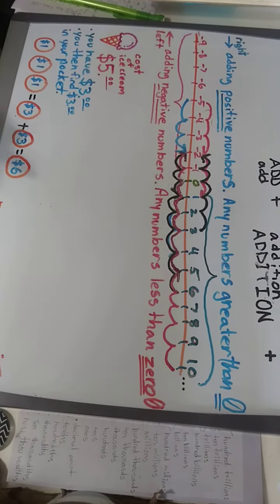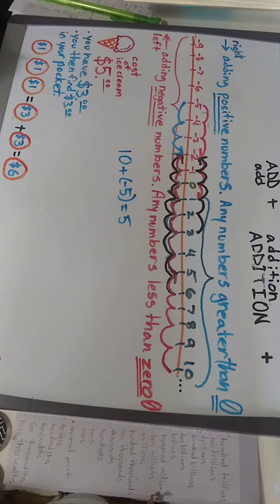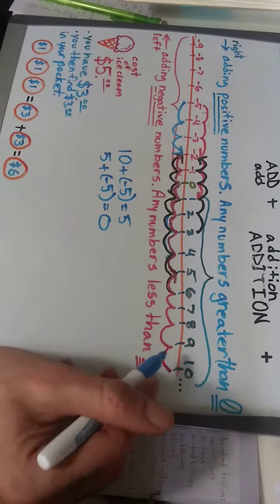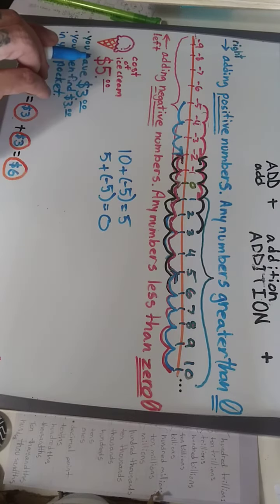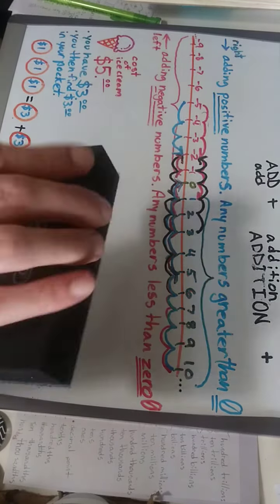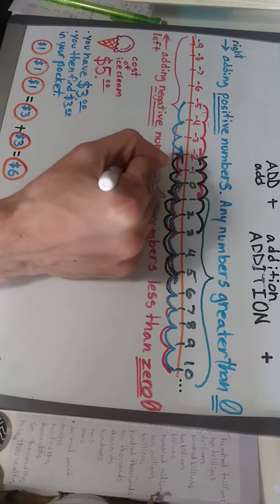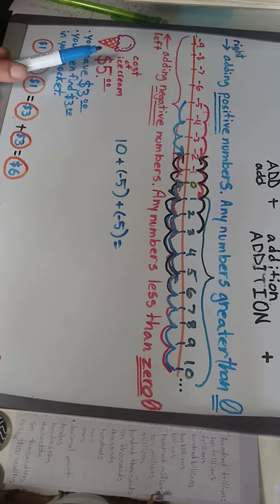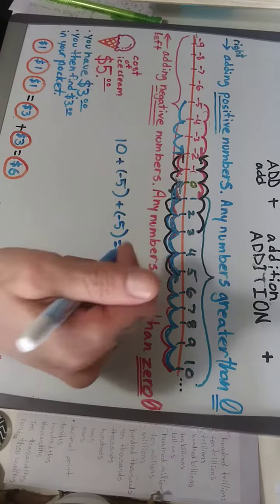teach yourself or your student to add positive and negative numbers, stay tuned for more lessons.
adding and subtracting (+) positive and (-) negative integers

addition and subtraction of positive and negative numbers

add and subtract positive and negative numbers

plus and minus positive and negative numbers

study practice technique techniques